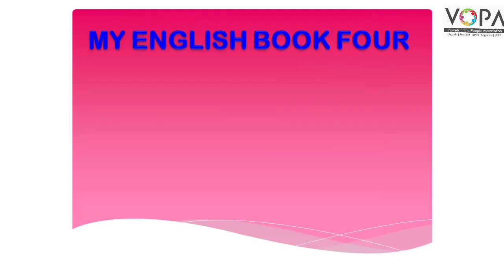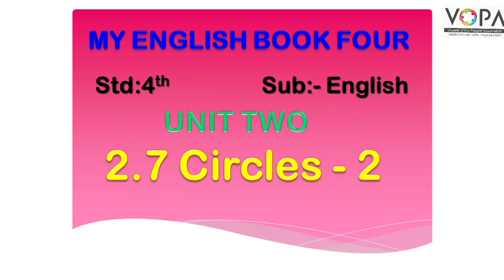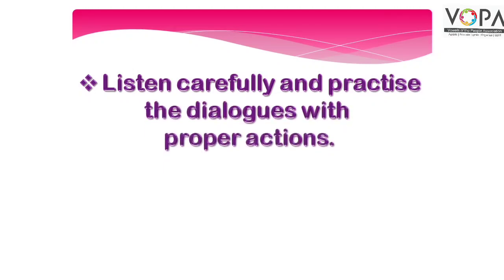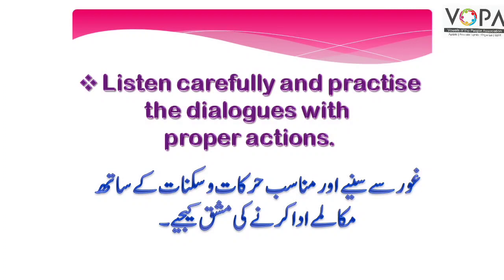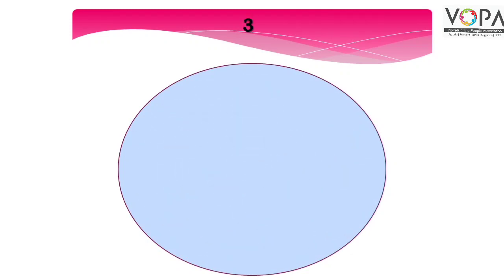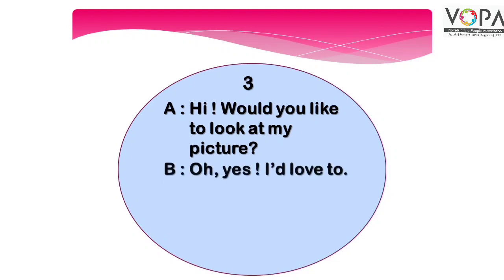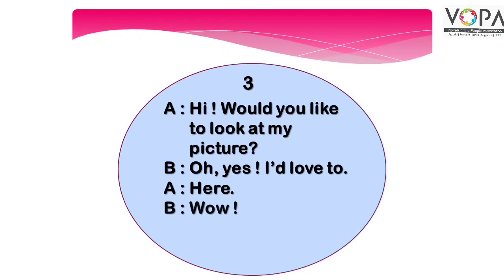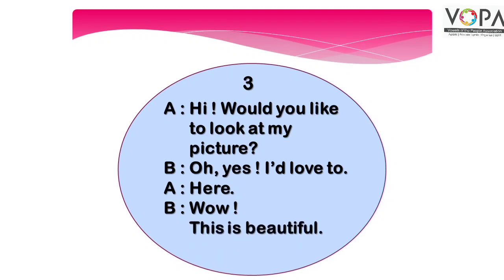2.7 Circles-2(dialogue ) page no :24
std:4
sub: English